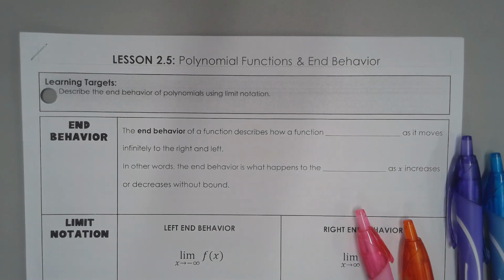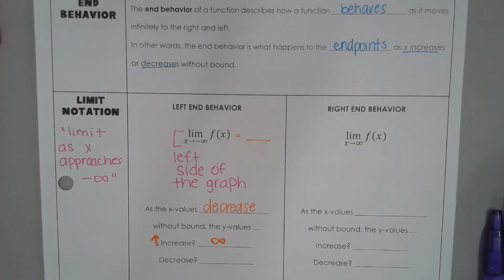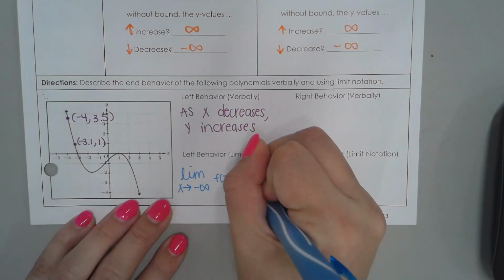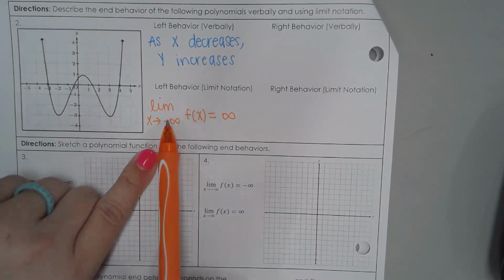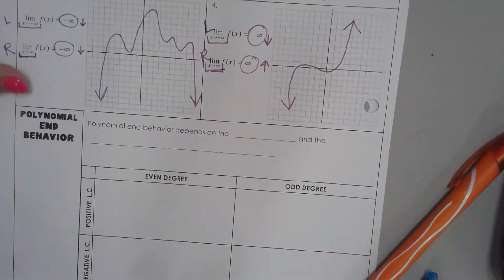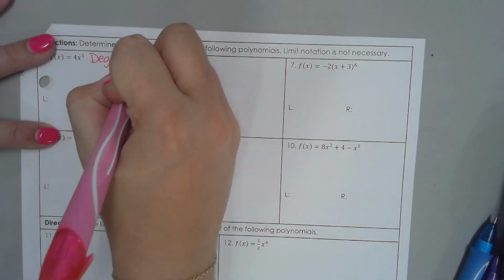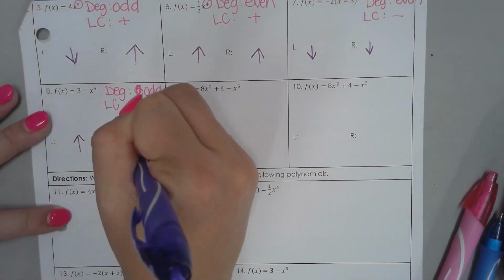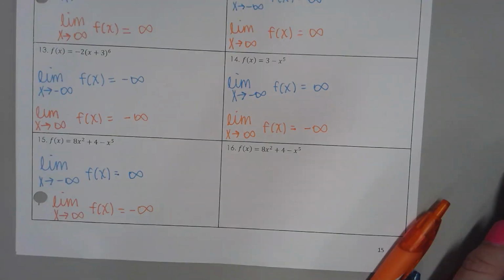AP Precalculus - 2.5 Polynomial End Behavior (Limit Notation)